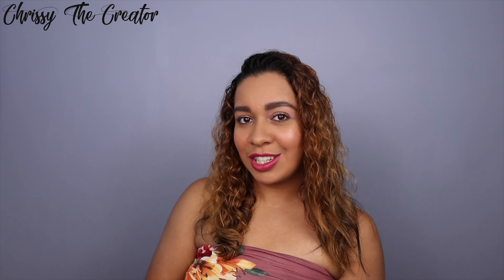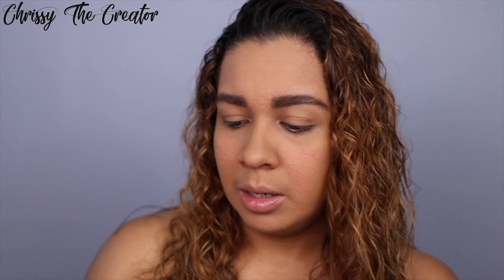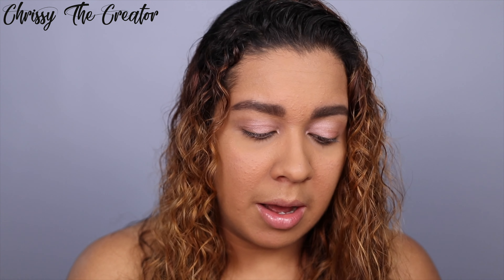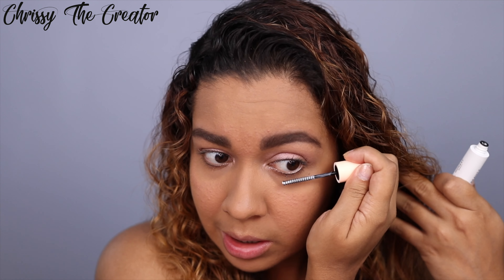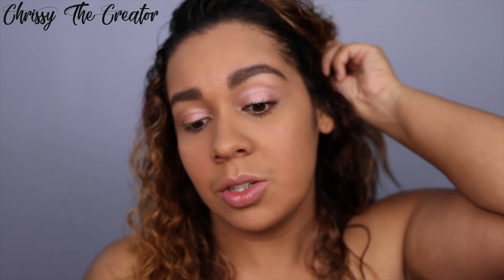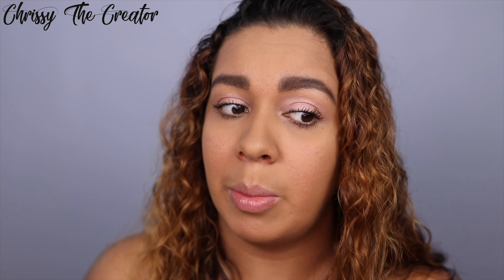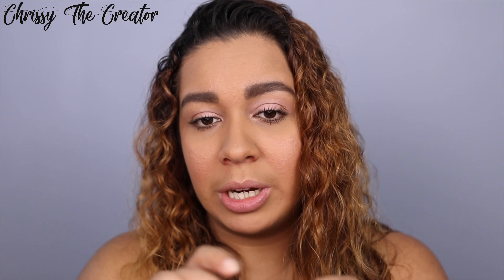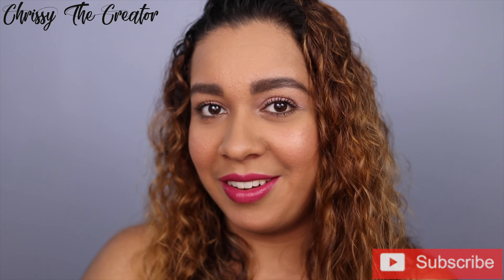Everyday Pink Summer Makeup Look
Hello Everyone!! Today I've filmed this everyday pink summer makeup look. I feel its a quick look to do so you can feel put together, yet glam. What did you all think of the Honest Beauty Mascara? It has easily become my favorite!

Products used:
*IL Makiakge foundation
*Anastasia Beverly Hills Dipbrow Pomeade
*Nomad Cosmetics, shade Postiano Sunrise
*Milani Baked Blush in color Luminoso
*Revlon Ultra Matte HD in shade Addiction